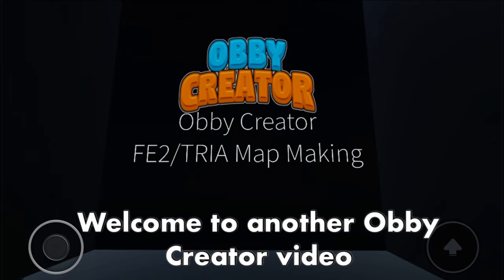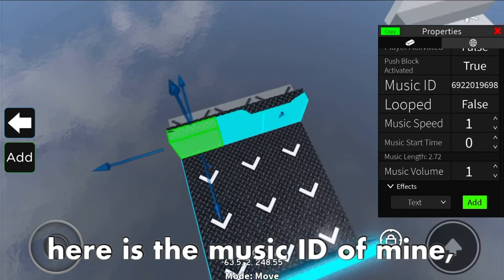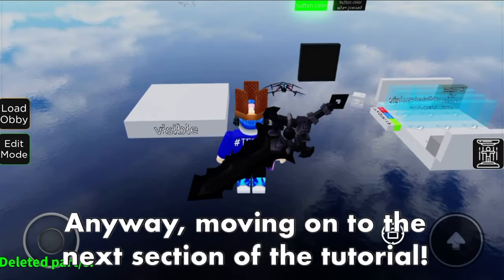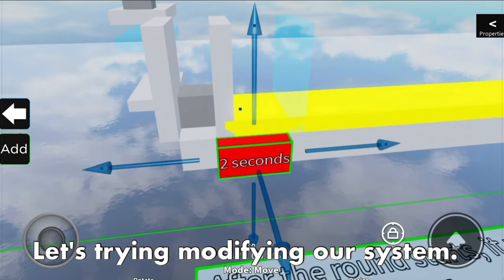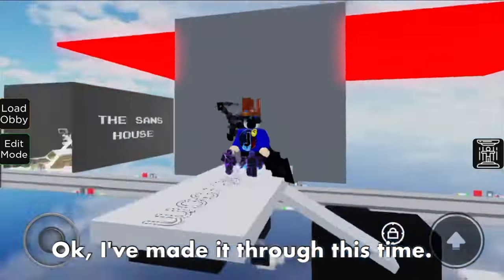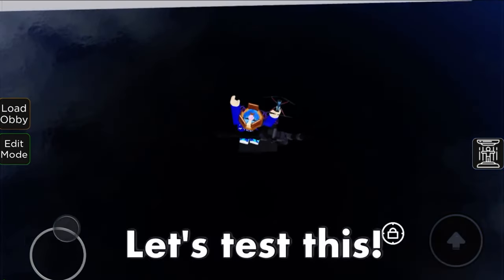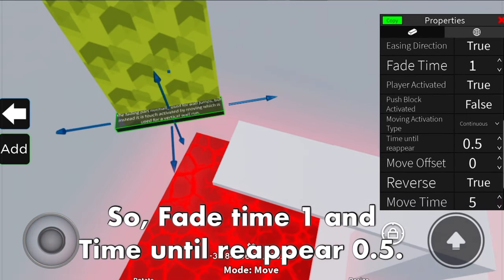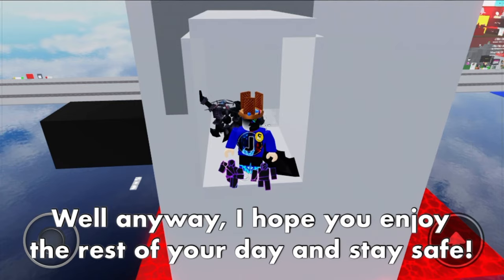Obby Creator FE2/TRIA Map Making Tutorial (2023+ Version)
At last, the tutorial is finally out after 2 months of editing. iMovie was trouble exporting this 38-minute clip so I recorded it manually. I hope you enjoyed it, because the end product was worth it.
🕒 Timestamps:
0:00 - Intro
0:16 - Announcement
0:35 - Tutorial Intro
1:07 - Buttons
11:04 - Flood Timing
29:29 - Agilities/Wall Jump (2 Types)
32:10 - Agilities/Wall Run (2 Types)
35:28 - Agilities/Sliding
37:06 - Final Result
37:38 - Outro
🎵 Music in this video (in order):
Ikson - Blue Sky (Intro Music)
Obby Creator OST
Roblox - Chaos (pitched/edited to avoid copyright)
Ikson - Paradise (Outro Music)